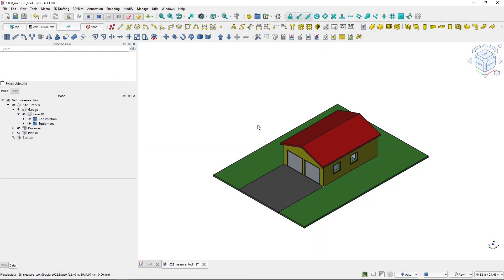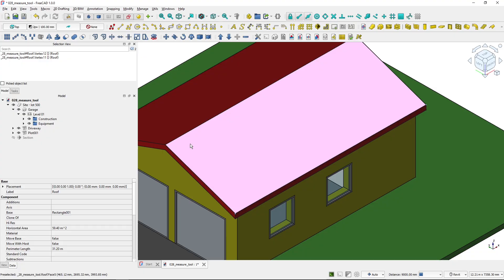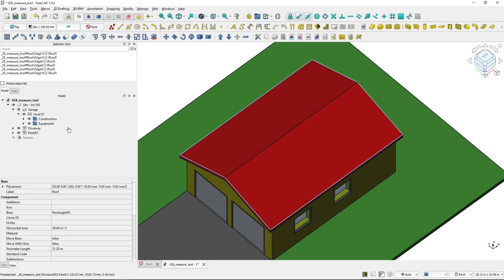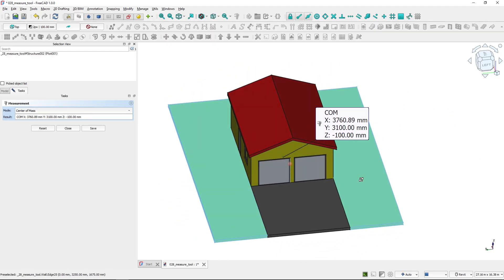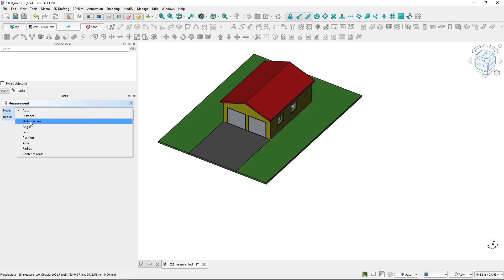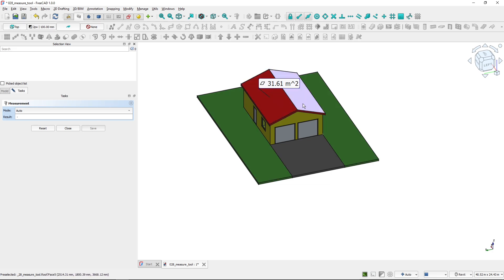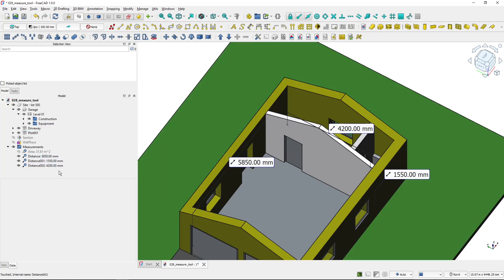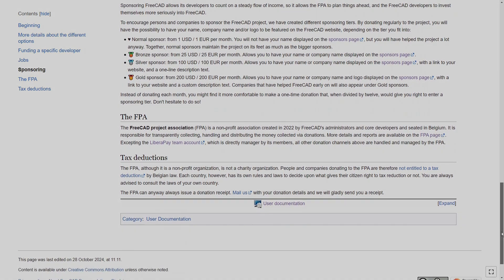Measure Tool in FreeCAD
FreeCAD 1.0 comes with a new Measure tool. This tool is available in all workbenches and can be used to measure distance, length, area, center of mass or angle.
This video demonstrates how to use this tool, how to switch between measure modes or how to save the measured values.

Content:
0:00 Introduction
0:25 Measuring distance
2:02 Measuring length
3:13 Measuring area, center of mass
4:18 Other properties of the Measure tool
6:16 Saving measurements